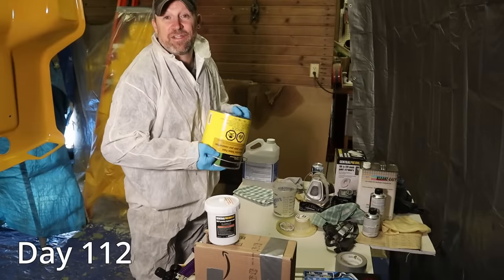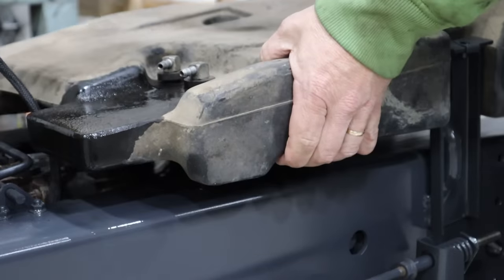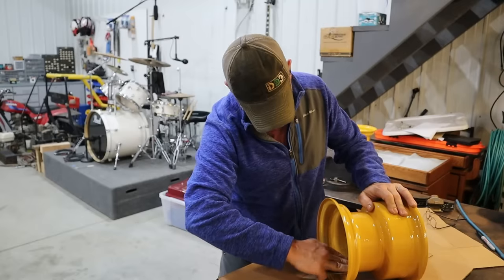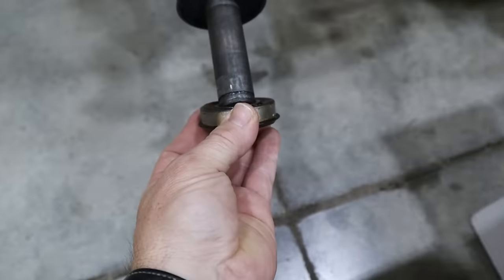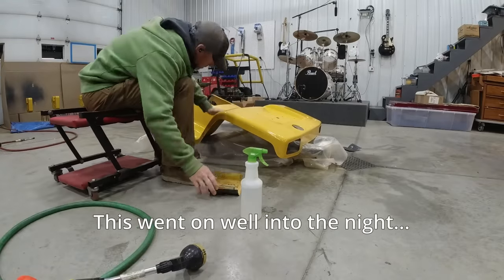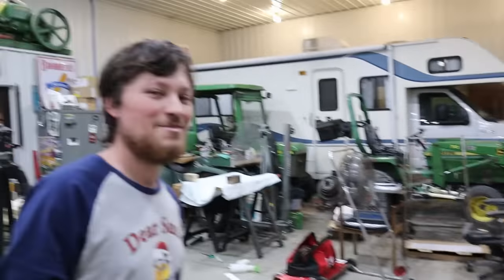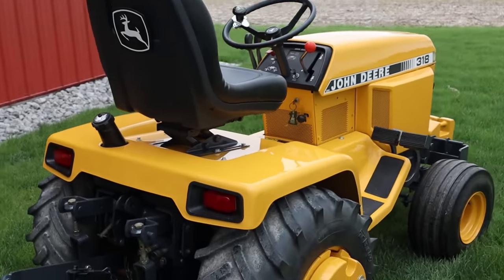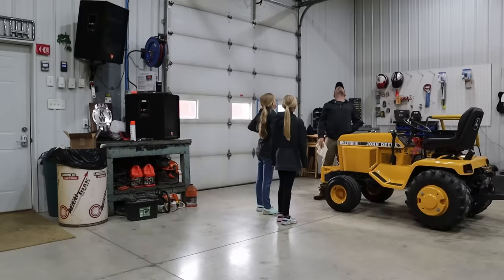I Built My DREAM 318 John Deere Tractor in 130 Days (In A Row!) - Part 8 FINALE!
I set a goal to finally complete my long time dream of a perfect 318 John Deere Garden Tractor, complete with a custom paint job.

To do it, I had to work on the project every day until it was finished.  Some days I did a lot, and some days I didn't do much, but perseverance paid off and in this video I will reveal the completed project.